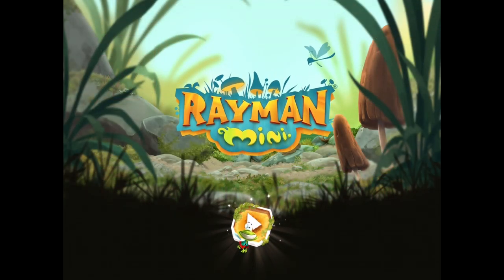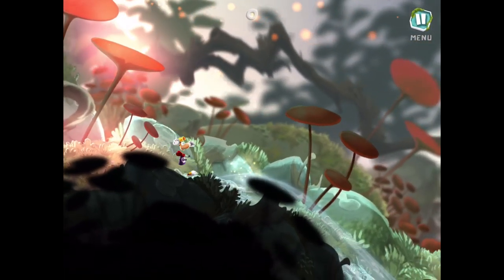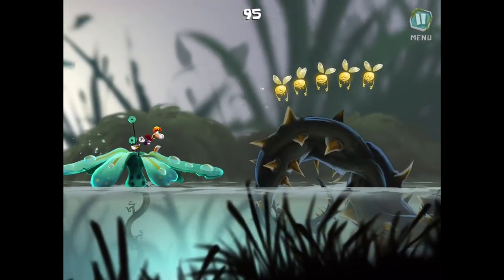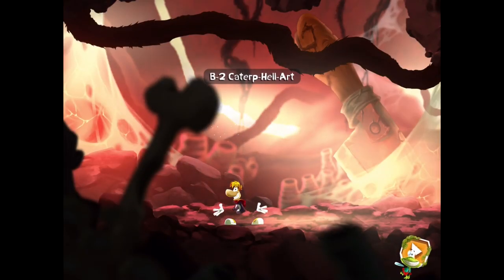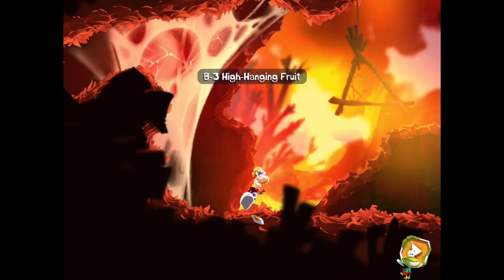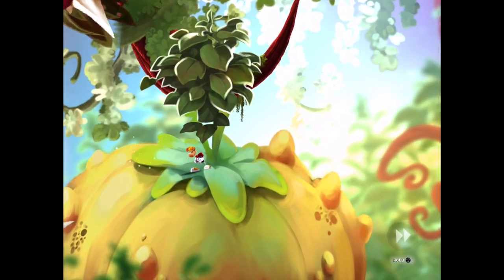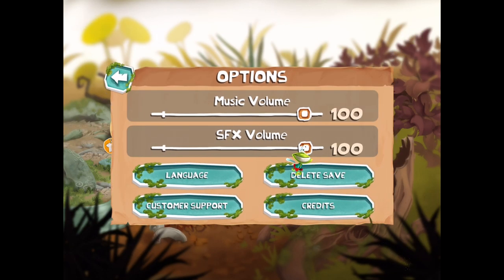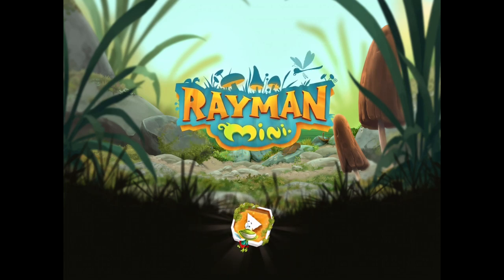Rayman Mini Gameplay Walkthrough Part 6 - World 6 Bonus 100%!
Welcome to Rayman Mini Part 6! We continue our new Rayman adventure with World 6 Bonus collecting all of the Lums, Electoons, and costumes!

More information about Rayman Mini on Apple Arcade (iOS, iPhone, iPad) played by ZebraGamer
Rayman has been shrunk to the size of an ant! To undo this spell, insects, mushrooms, leaves, and other plants will be your allies as you find your way through a wonderful, macro-photographic world. From a gorgeous river to a spider nest or the deep recesses of a tree, Rayman Mini thrusts players into a rich, natural environment through exciting 48 levels.
Rayman Mini is a runner platforming game for the whole family! It offers a fun, fast-paced experience that lets players set their own pace. Go for a simple run or try the challenge of getting the perfect score!
To get through this super-sized world, it's all about getting the right rhythm in the quest for the perfect flow. Use your honed reflexes, memorize the maps and replay the level as many times as you want. who knows, you might just find some hidden secrets!